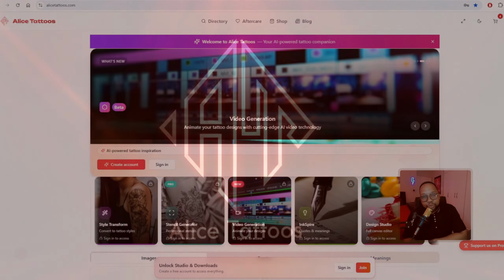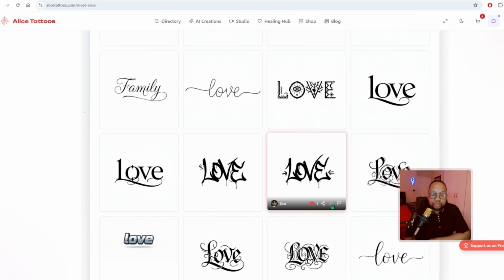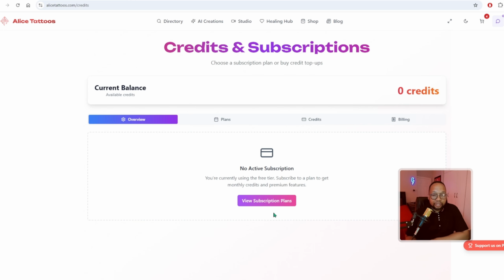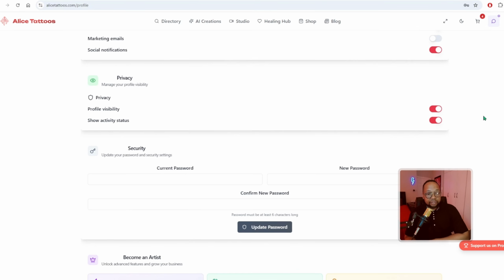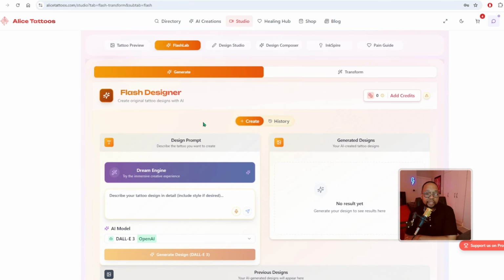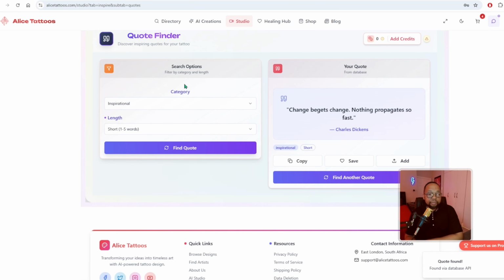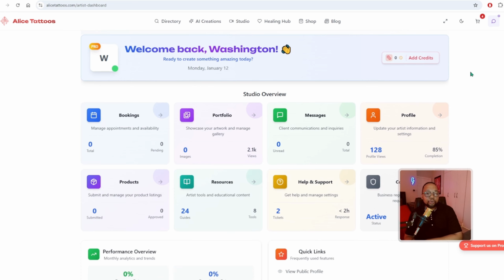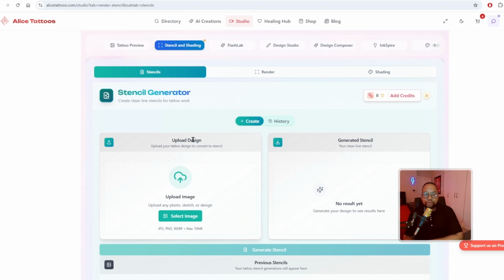Setting Up Alice Tattoos: From User to Artist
In this video, I walk through how to set up an account on Alice Tattoos, starting as a regular user and then converting that account into an artist profile.

I show the full onboarding flow — from creating a basic user account to unlocking artist-specific features — and then take you inside the studio page, where artists get access to additional tabs, tools, and dashboards. You’ll see the differences between a normal user experience and an artist account, and how each role is designed to serve a different purpose on the platform.

This walkthrough is meant to remove friction. Whether you’re a tattoo enthusiast exploring the platform, or an artist looking to set up your presence properly, this video shows how the structure works and what you unlock at each step.

Alice Tattoos is still evolving, and part of this process is sharing the build openly, gathering feedback, and shaping the platform together with the community.